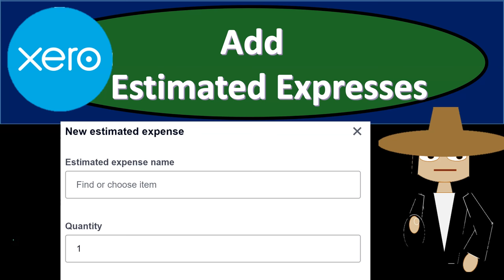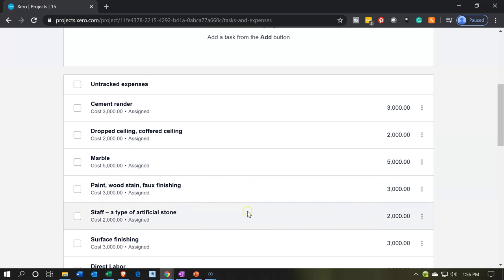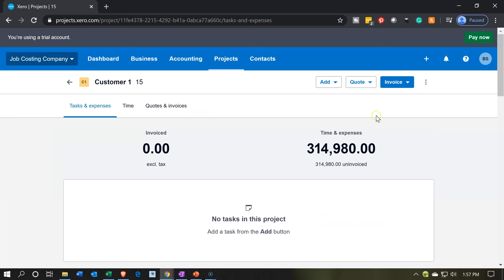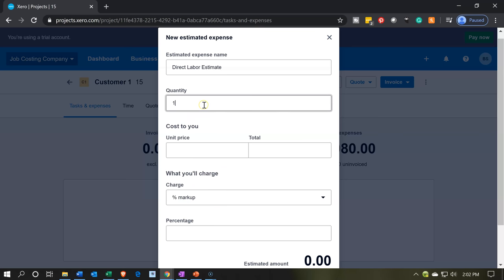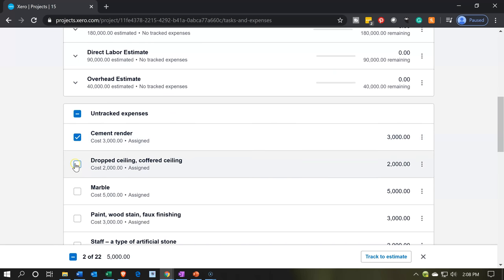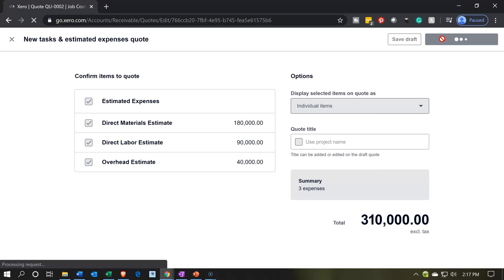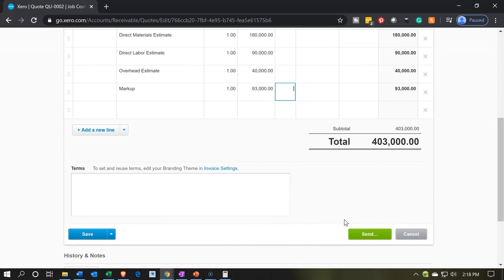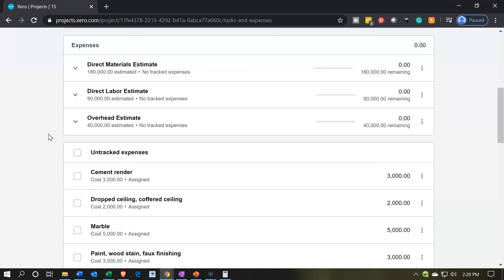Add Estimated Expresses 565 Xero Job Costing 2020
Add Estimated Expresses
Xero Job Costing 2020